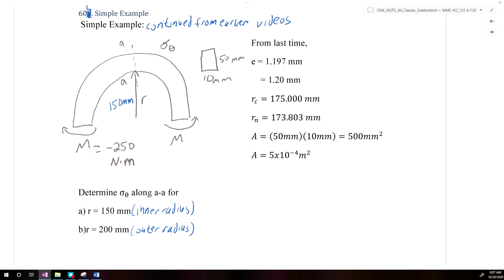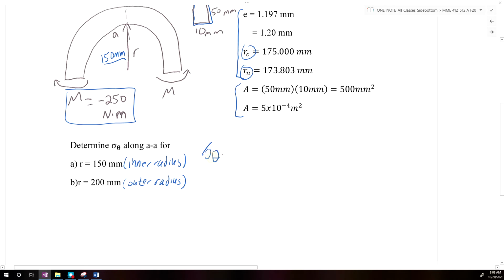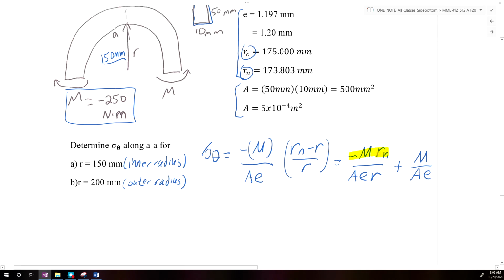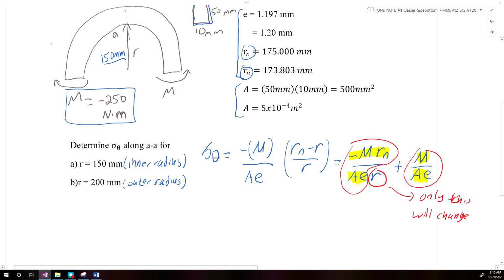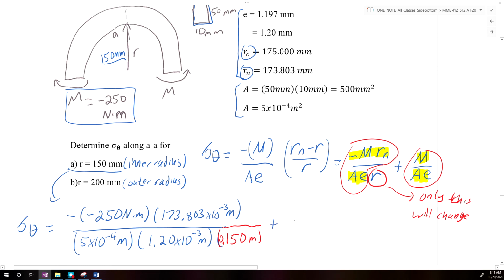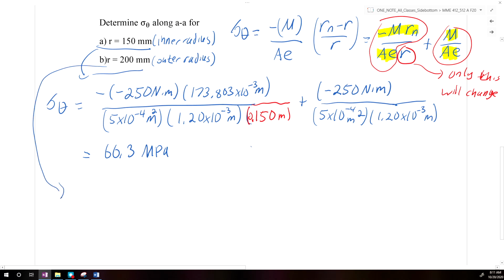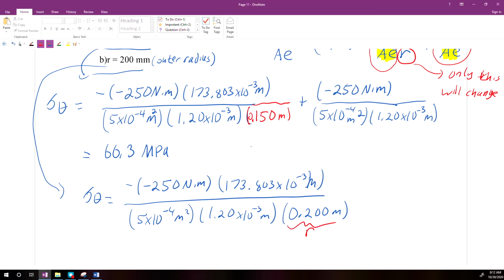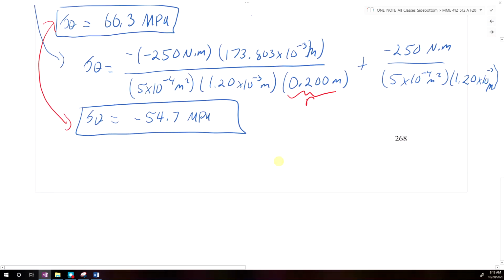MME 412_512-L19-60c Simple Example (Tangential Stresses due to bending)